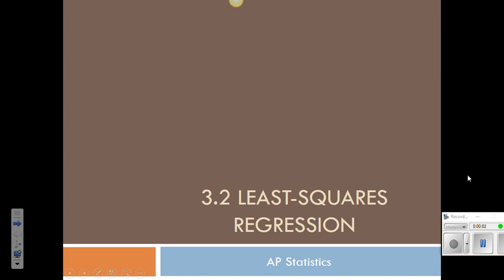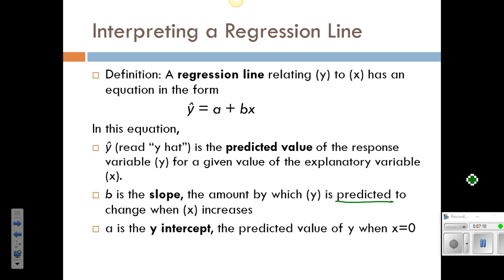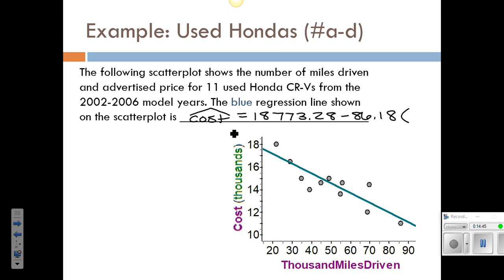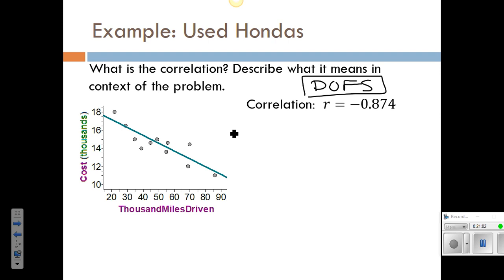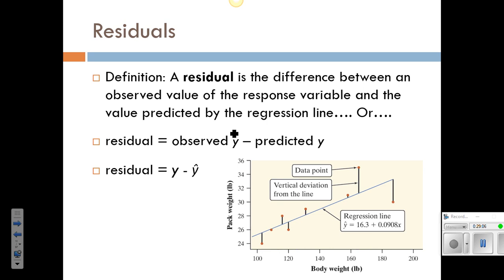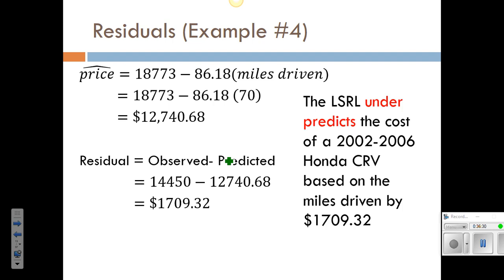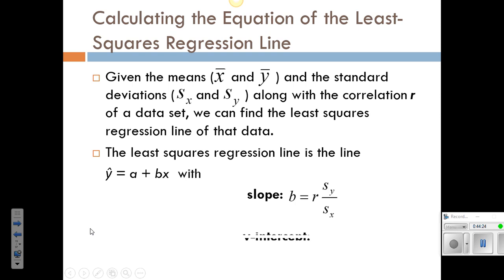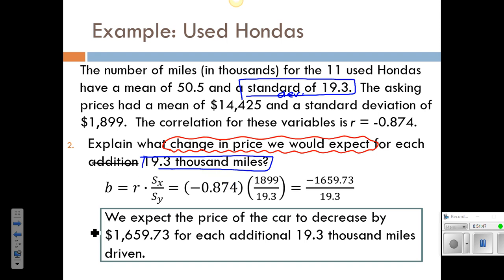3 2 LSRL Day 1